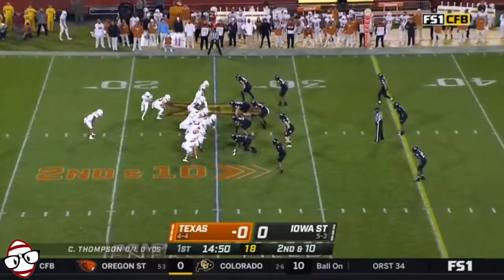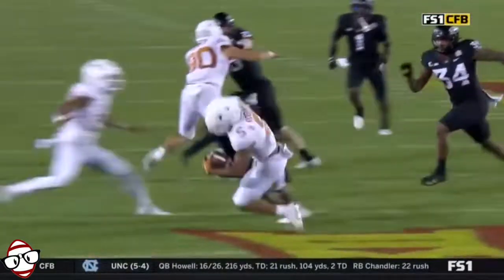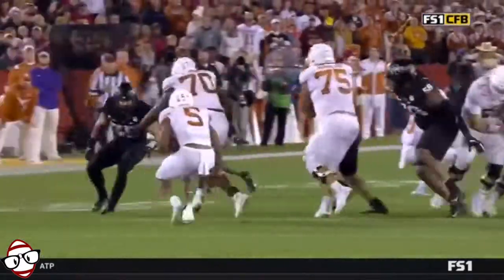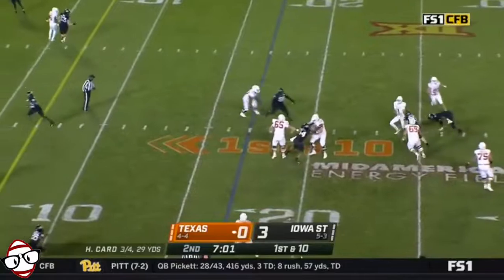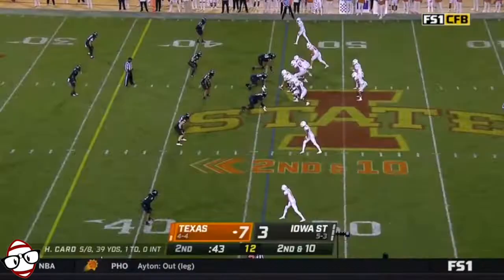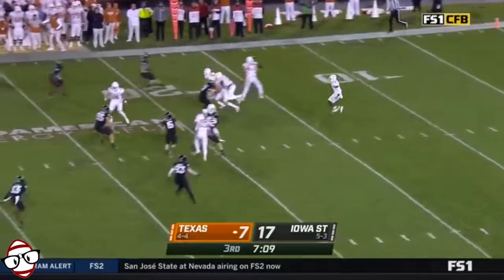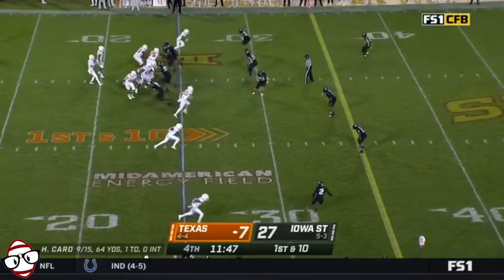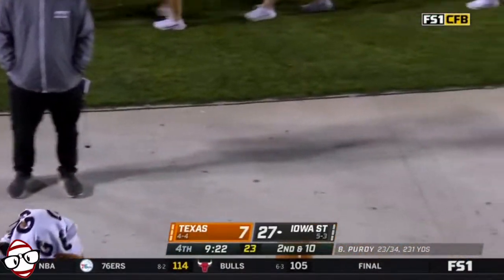Bijan Robinson (Texas RB) vs Iowa State (2021)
18 Att
90 Yards

8 Rec
36 Yards

Join the Kielpro88 Dynasty Index for my College Prospect Database, Dynasty Rankings, Discord and much more!

Check out DynastyNerds.com for more film, including All-22 angles!